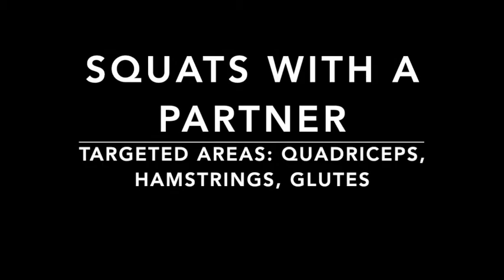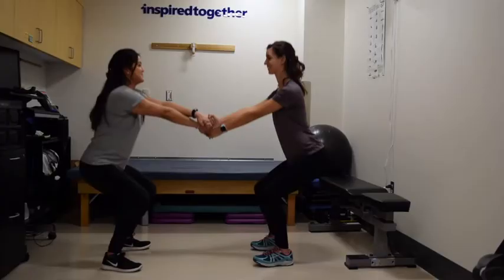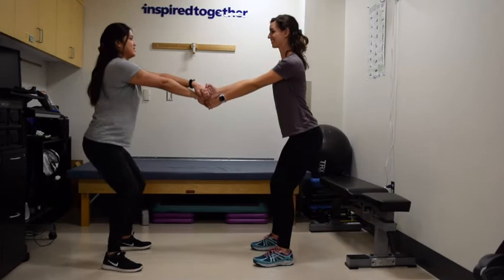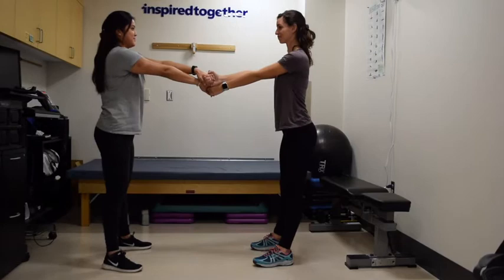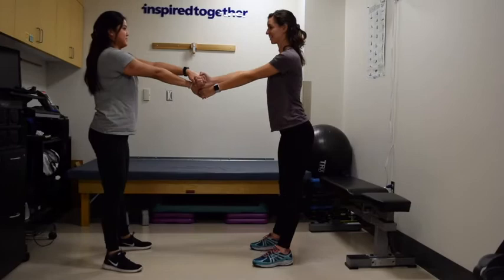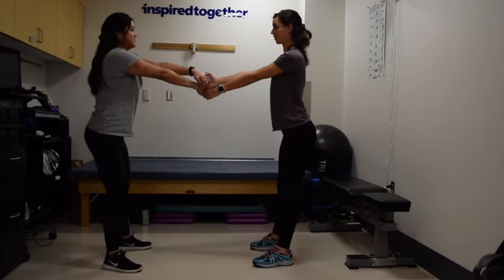Squats with a Partner - Moving through Cancer – Penn State College of MedicineSquats with a Partner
Melanie Potiaumpai and Erica Schleicher of The ONE Group (Oncology – Nutrition – Exercise) at Penn State College of Medicine demonstrate Squats with a Partner, part of the Moving through Cancer exercise program. This exercise targets the quadriceps, hamstrings and glutes. Learn more about the group and see other exercises